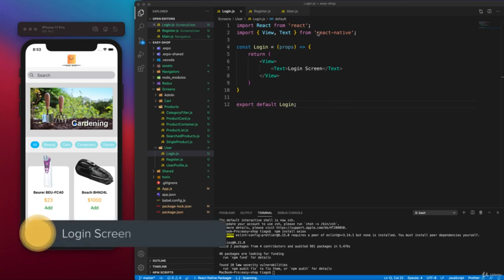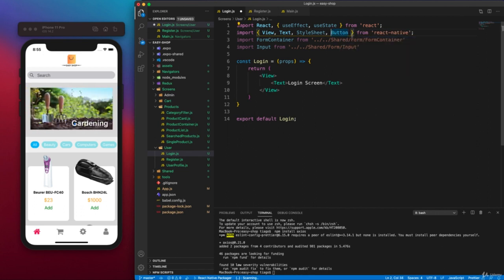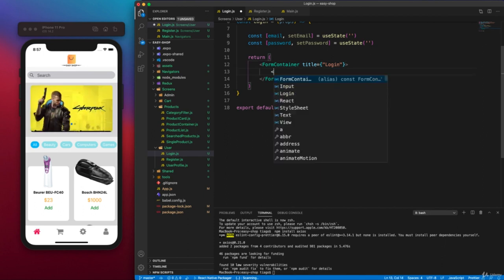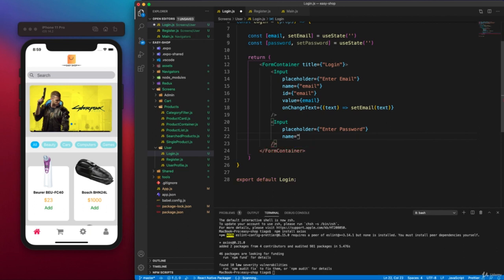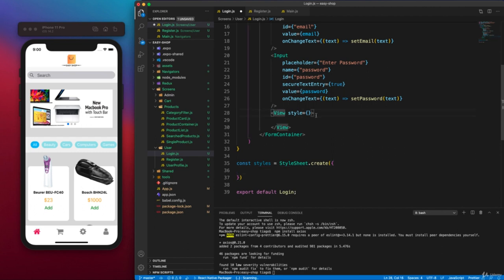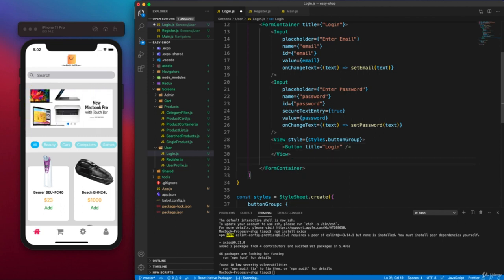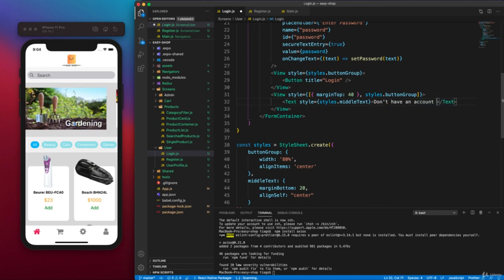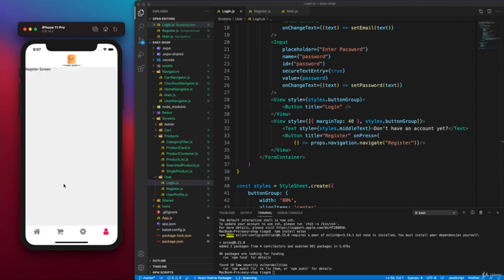134 Login Screen